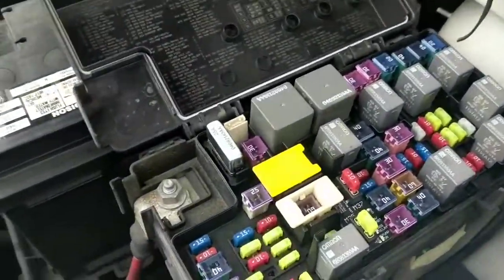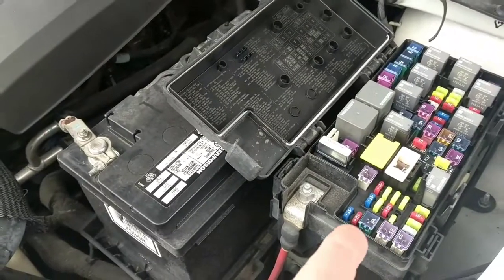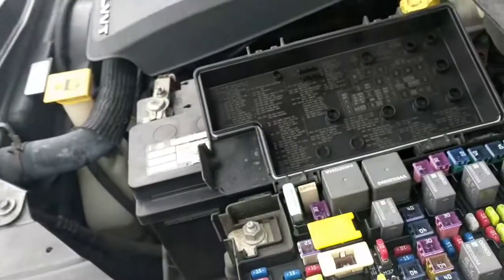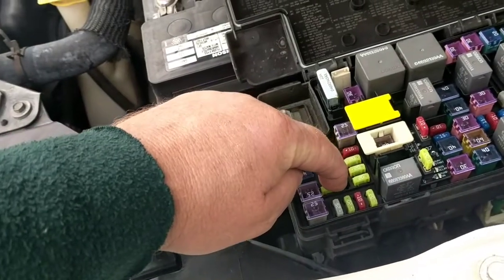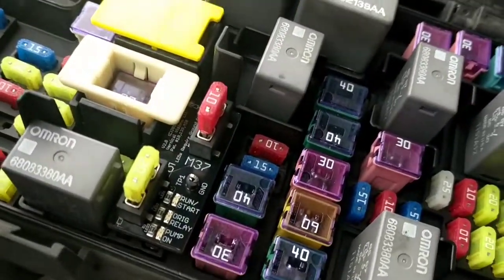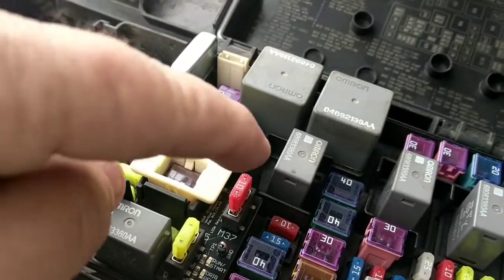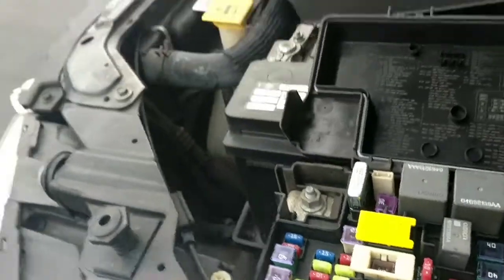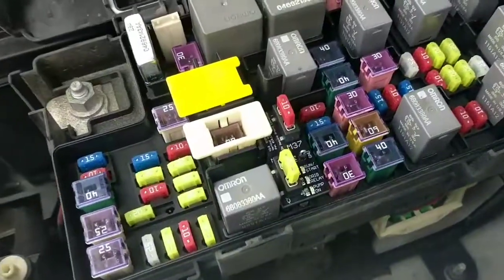Vertical Visions Electronic Fuel Pump Relay!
DANDY DJ's DRIVEWAY!

This week, Neil Smith the DANDY DJ puts the electronic fuse box fuel pump relay to the test in his 2011 Dodge Grand Caravan.

This vehicle has the relay soldered to the circuit board inside the TIPM which makes it difficult to access and nearly impossible to change without wiring in an external relay or completely swapping the entire TIPM (about $1000).

This fuse box, plug-in electronic relay duplicates the functionality of the original relay, but is as easy as plugging it in, inserting 2 fuses into the top and closing the lid.

If you would like to learn more about this and other products from Vertical Visions (no, I'm not a paid endorser) visit this

 DANDY DJ provides DJ, Video DJ, Master of Ceremony and Photo Booth services within a 5 hour radius of the greater Nashville / Murfreesboro Tennessee area for weddings, parties kids and corporate events!

Neil Smith the DANDY DJ is the author of :

Psst bride... Here's How To Ditch Your DJ and all your other wedding vendors too!

THE BARN WEDDING BOOK - How To Hold Your Hootenanny Without A Hitch!

THE WEDDING DJ BIBLE - How To DJ The Wedding Like A Pro From Preparation To Grand Exit !